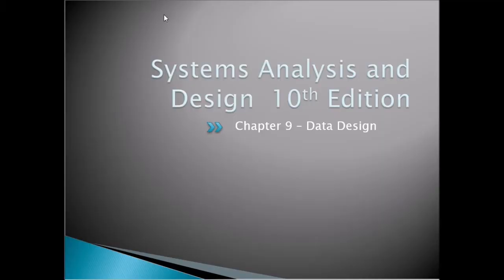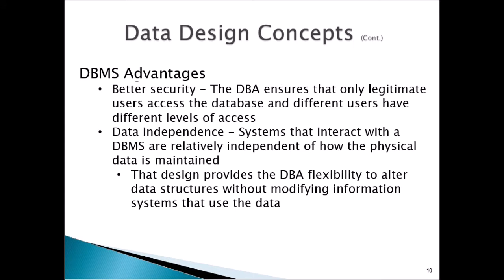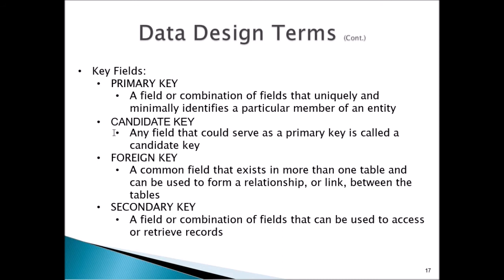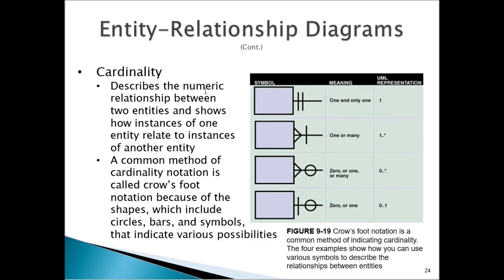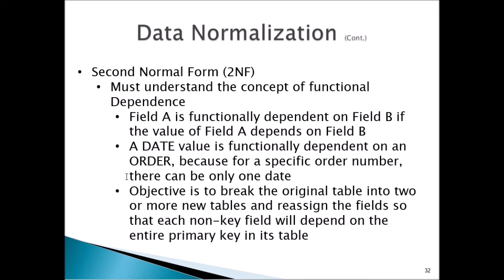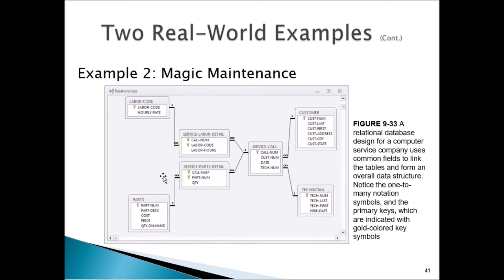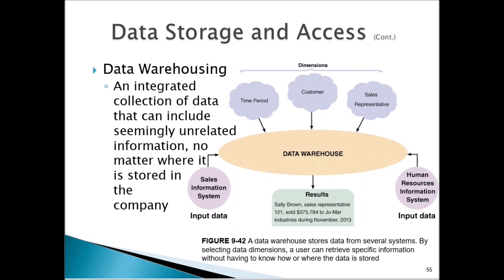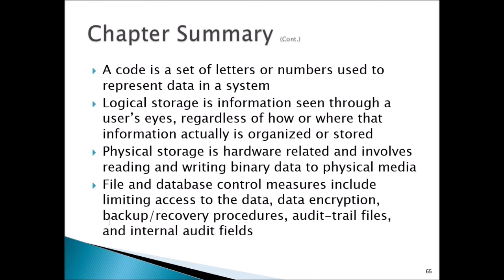CIS-276 Chapter 9